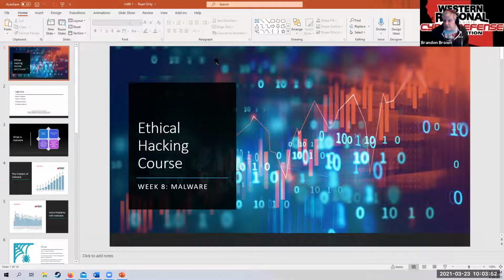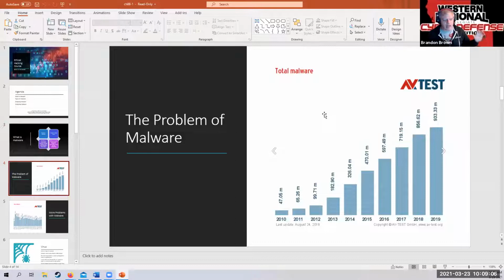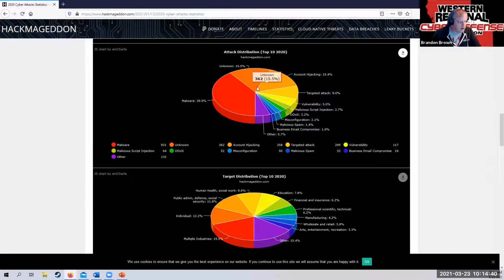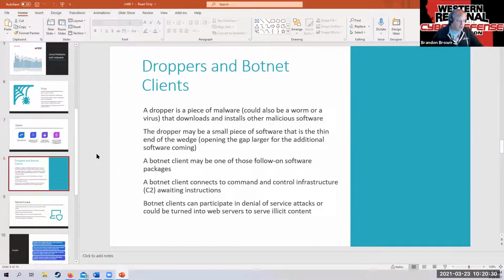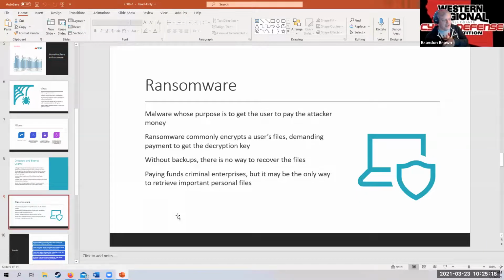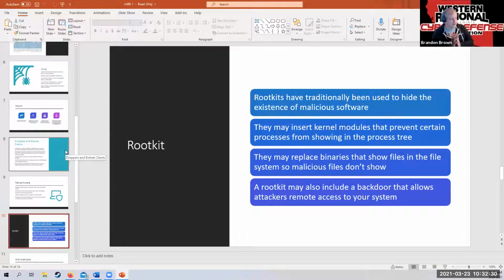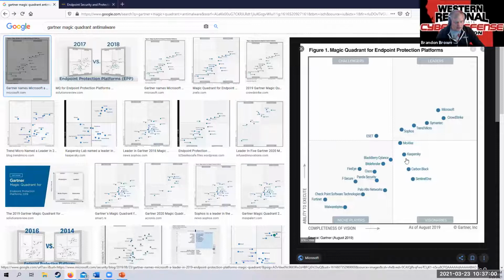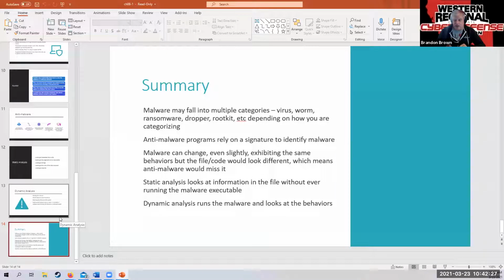CIS-4710 Unit 8 Lecture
Malware and Malware Reverse Engineering.